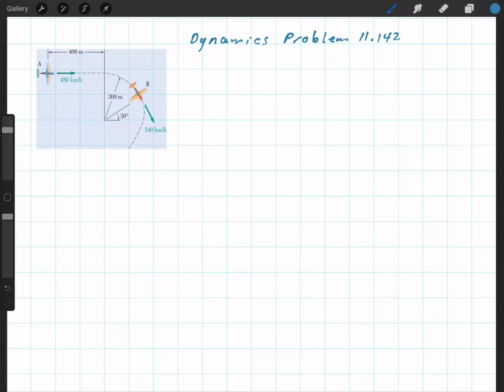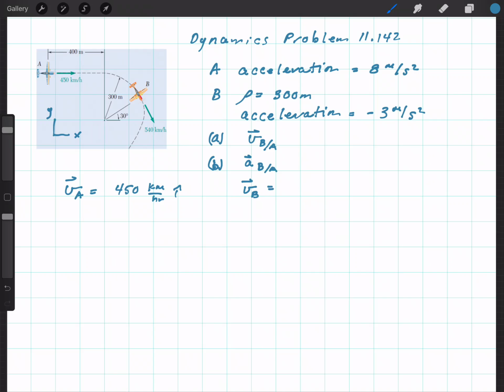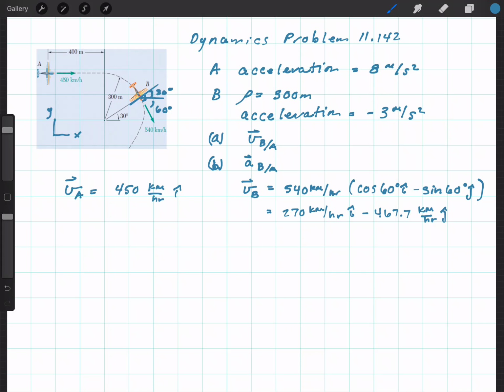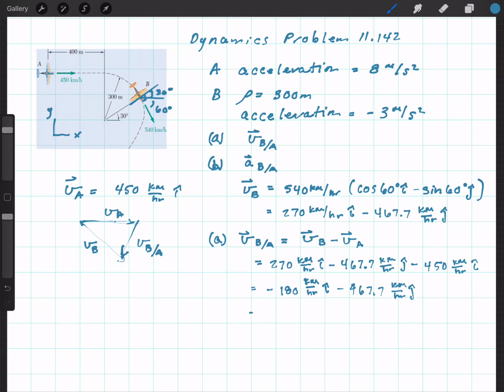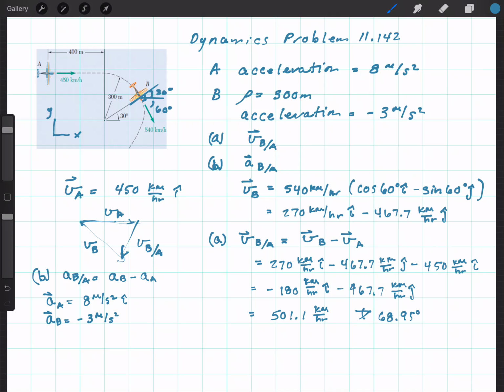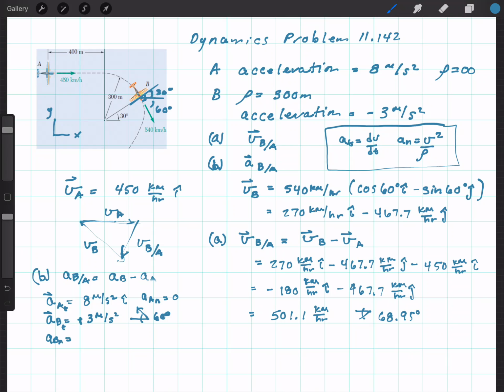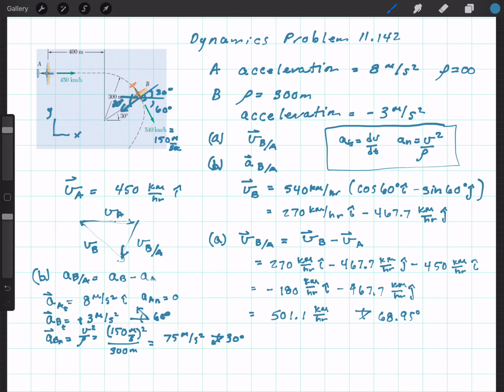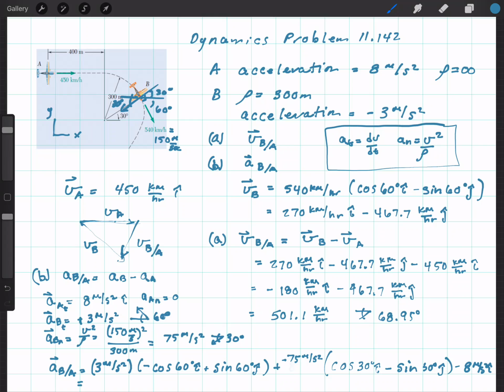Dynamics Relative Velocity Acceleration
Kinematics Relative Velocity and Relative Acceleration
note: toward the end a - is misplaced. It should not be on 75m/s^2 but on - cos (30) . The final solution is correct.